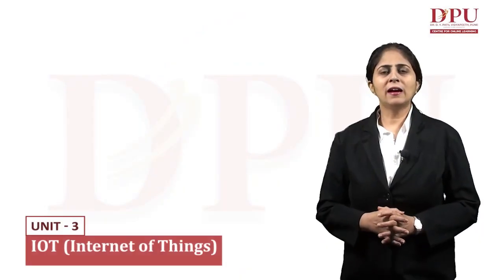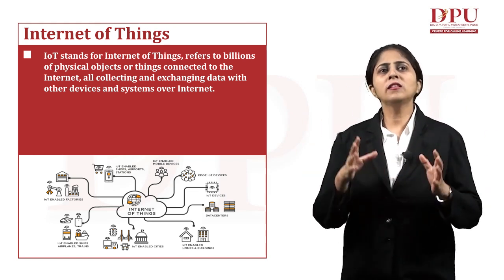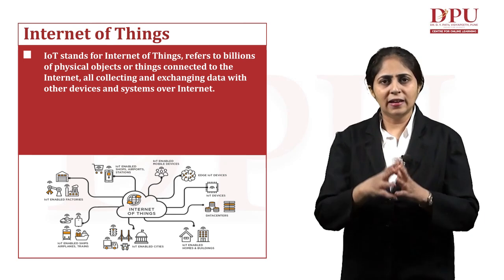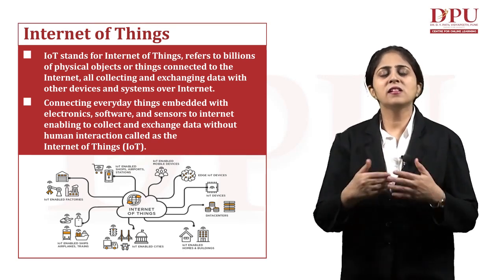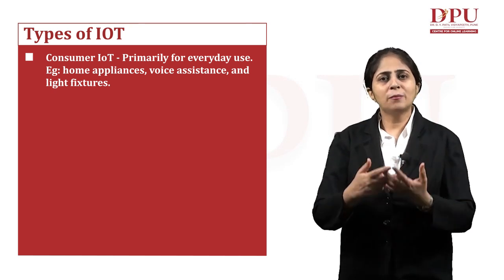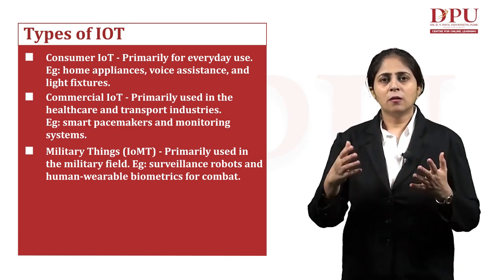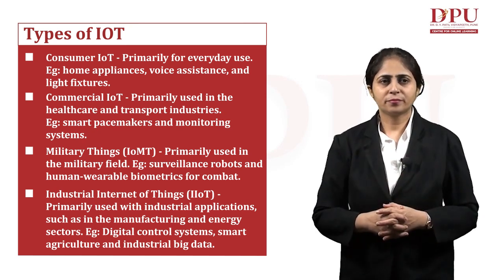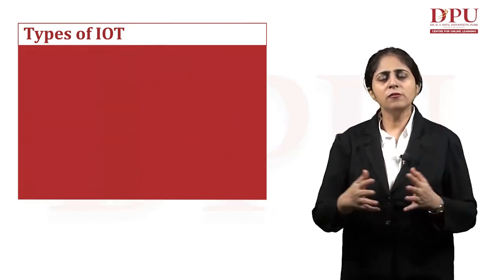Unit 3 IOT Internet of Things Video 1